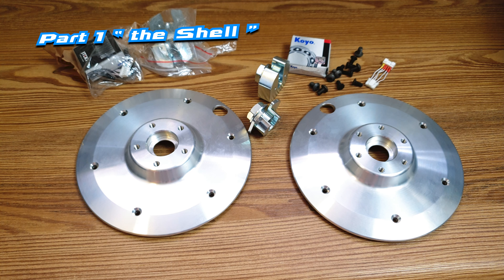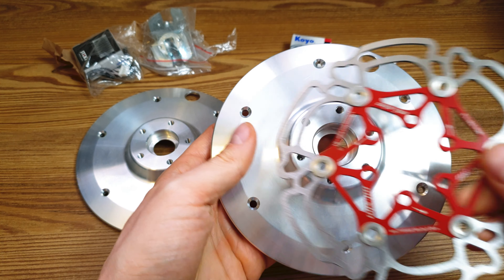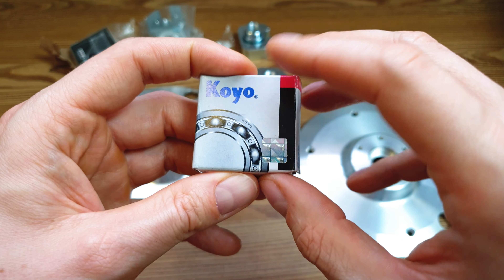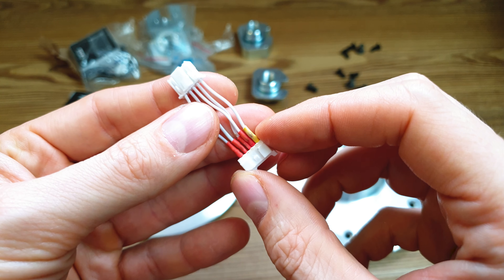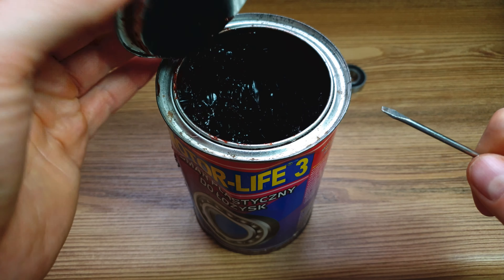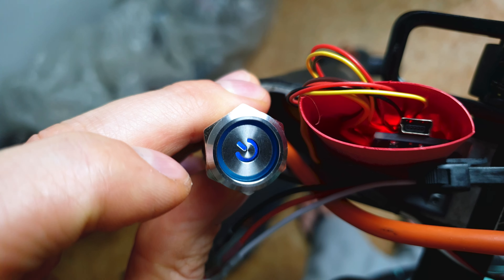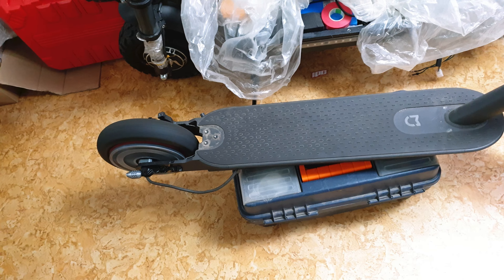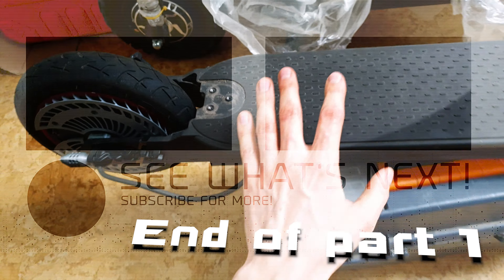Must have for Xiaomi m365 2WD or RWD MOD💥🛴 Motor Break Shell 💲😍 Part 1 " Shell "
🍻To support Pirate just check aliexpress
🍻🍕 Pirate Eshop Prints and Projects 🍻🍕🍻🍕

Banggood ( buy what U like from link )